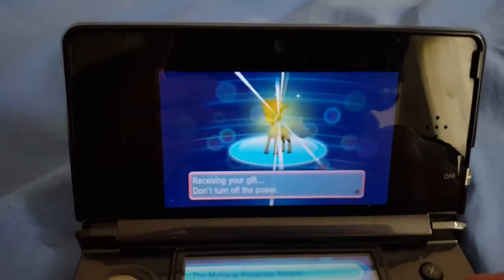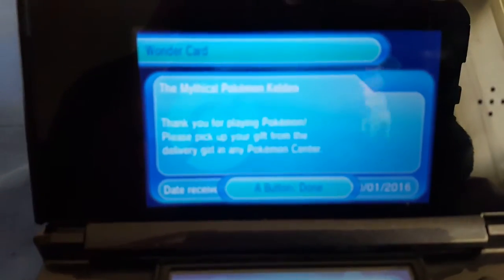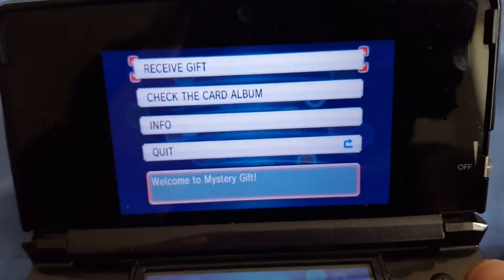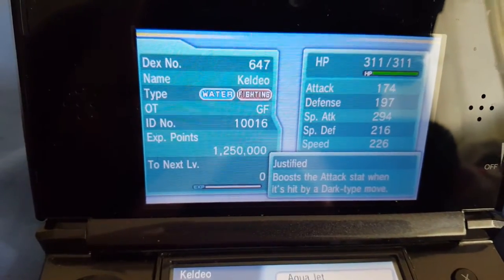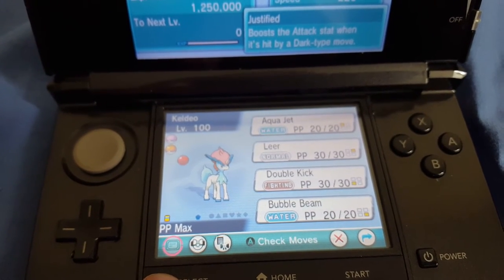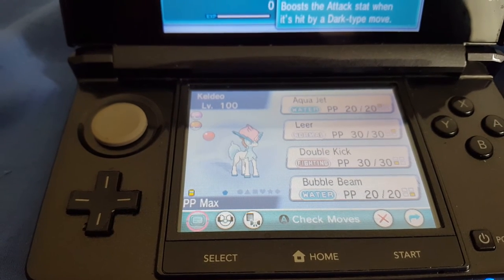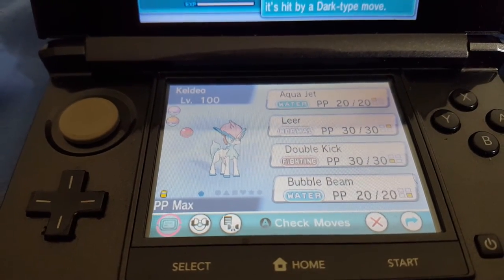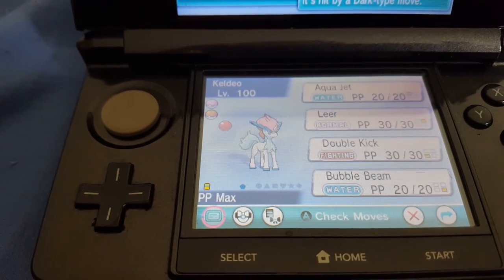Pokemon keldeo event HOW TO GET IT!!!!!!!!!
Hi guys here is the legendary pokemon keldeo! It's at level 100 and comes with a pp max